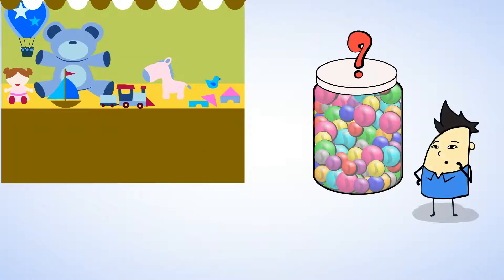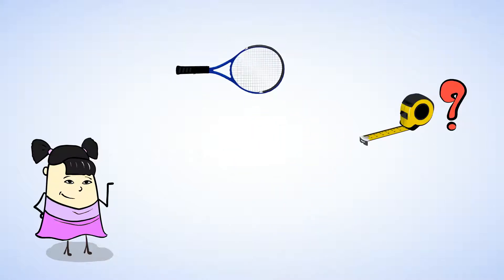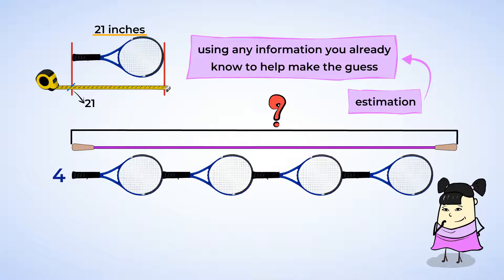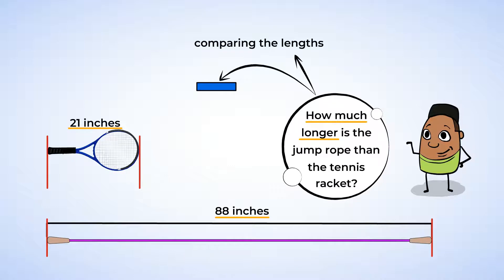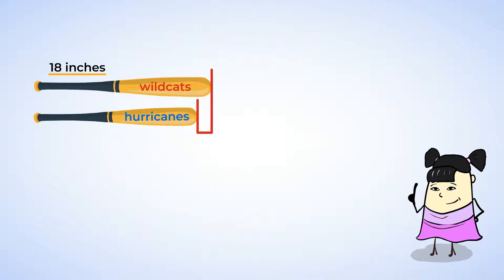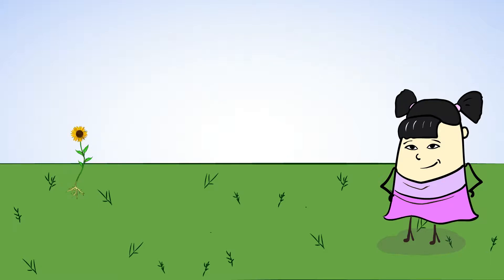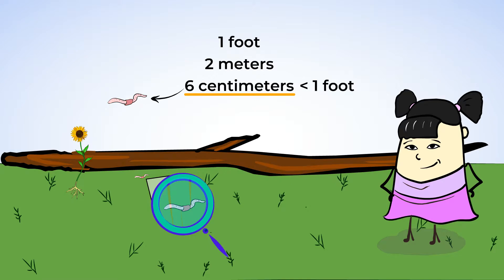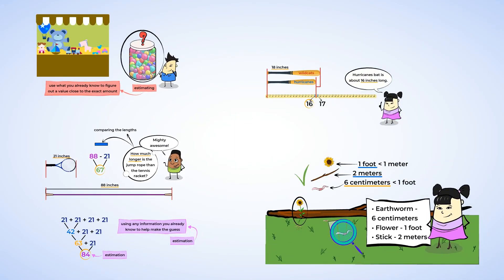Estimating and comparing length | MightyOwl Math | 2nd Grade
In this MightyOwl video we will help Sue organize her collections by length - she is a big fan of collecting! We will learn about estimating length - you just have to use what you already know to make a good guess. You may know the length of a different object, or you may be able to compare sizes of different units to help.

2.MD.A.3 - Measurement and Data: Measure and estimate lengths in standard units
Estimate lengths using units of inches, feet, centimeters, and meters

2.MD.A.4 - Measurement and Data: Measure and estimate lengths in standard units
Measure to determine how much longer one object is than another, expressing the length difference in terms of a standard length unit.